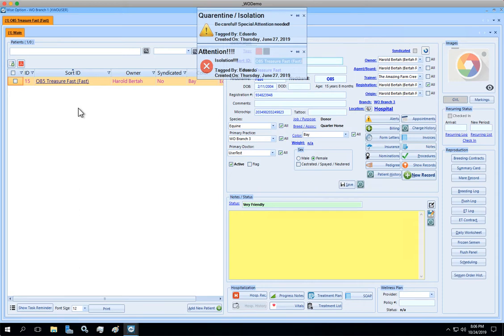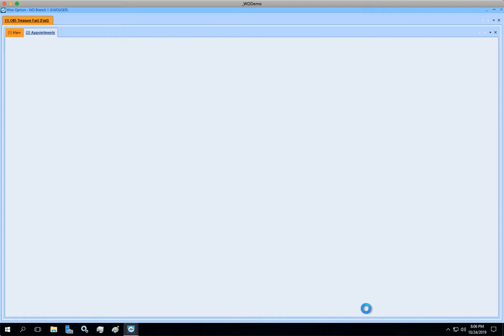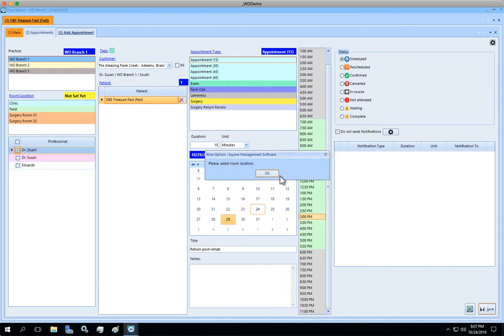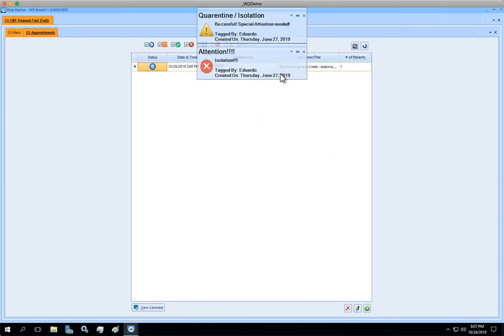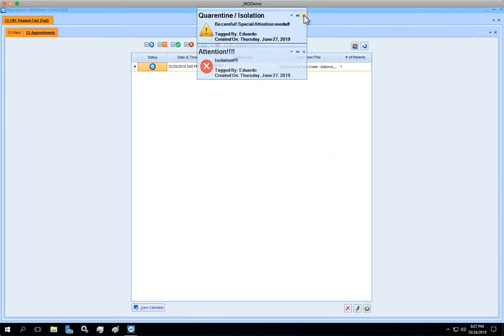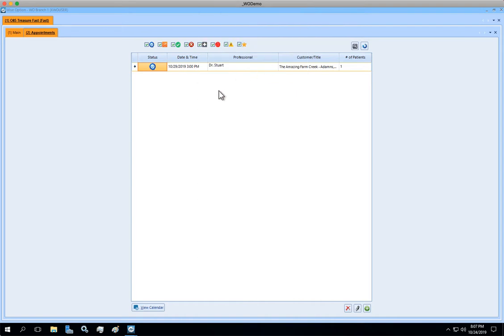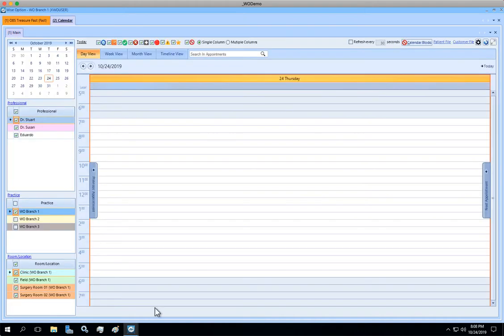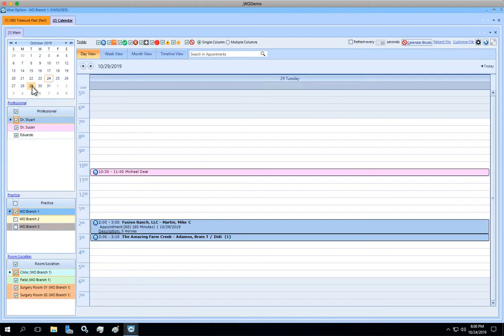WO6 eLearning Calendar Appointment Existing Patient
Learn how to create a new appointment starting directly from a patient’s file. This step-by-step guide shows how to streamline the scheduling process by auto-filling key details like patient and owner information. Follow along to see how to select doctors, set dates and times, and ensure all fields are properly completed. Enhance your scheduling workflow with these helpful tips!